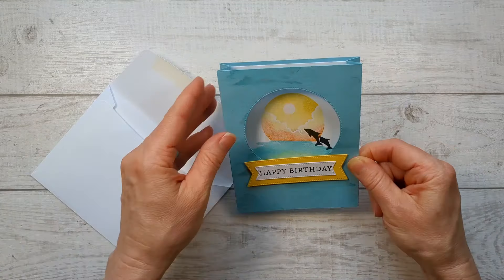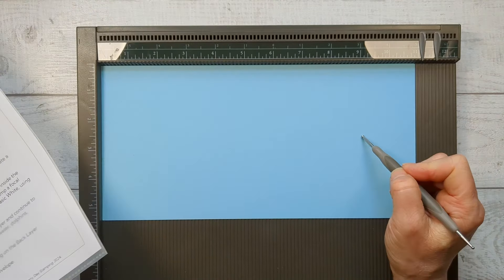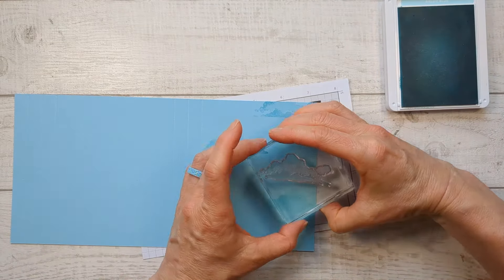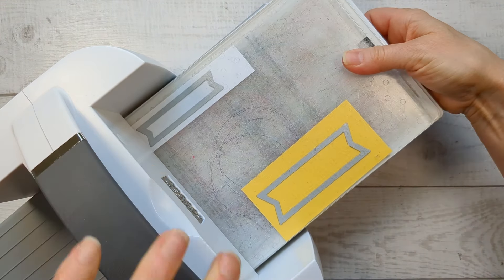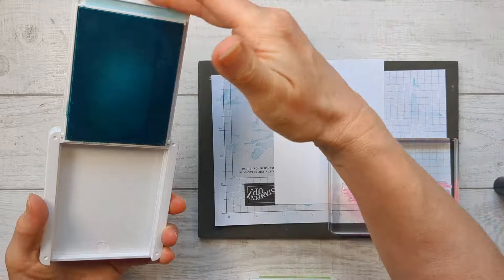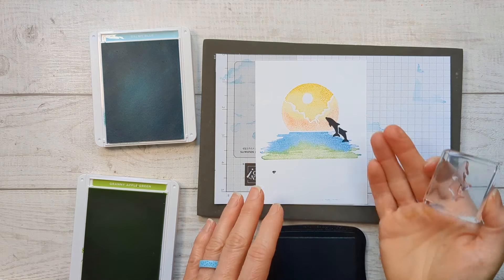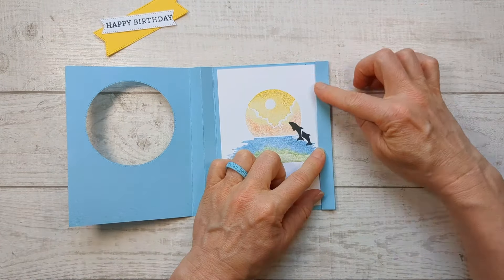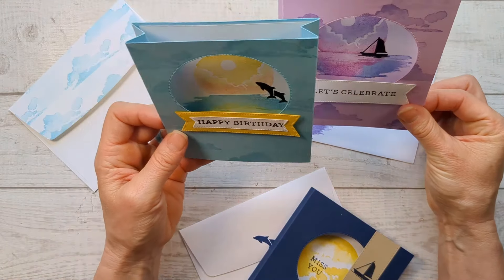Window Shadow Box Card That Stands Up (and fits in the envelope)!!!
Peek in the window to see a beautiful scene!  This impressive shadow box card stands up on its own, but it also collapses to fit in an envelope.  I've got lots of tips to show you in the video to make it the easy way.

You can put any image or even a photo in the window!  I used the Under the Moon stamp set.

Chapters in this video:
00:00  Welcome to Sunny Day Stamping!
00:57  Design Tips & Supplies
03:01  How to Make Card Base
05:55  Die Cutting Tips
07:47  Fun Fold Card Assembly Tips
16:08  Lots of Examples for Creative Card Making

Mr. Sunny Face - Wayne Jones